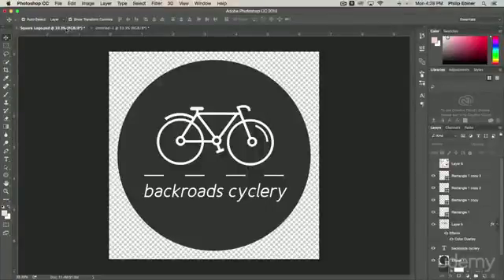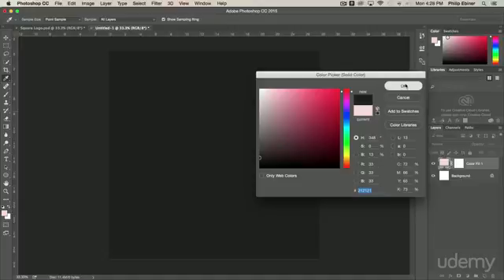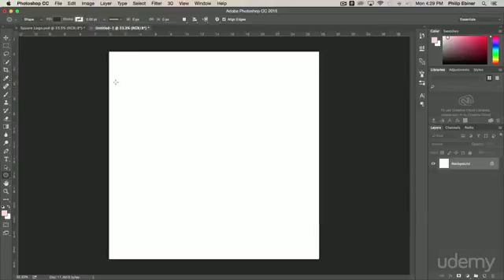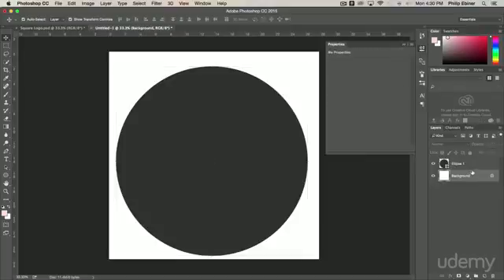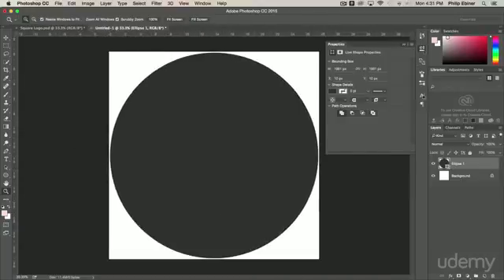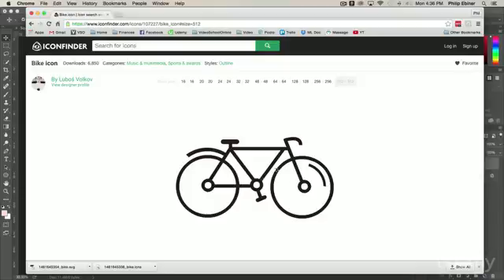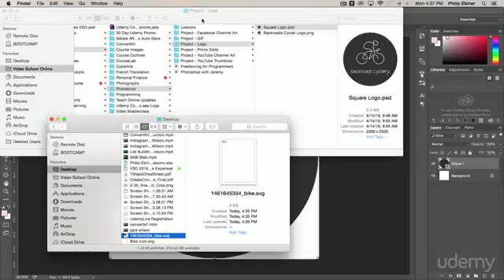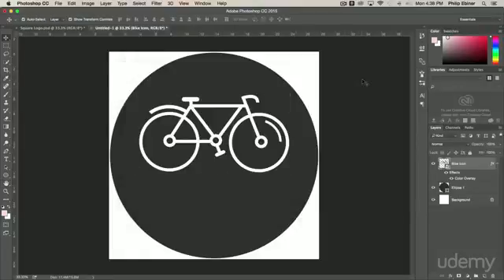Add Shapes, Find Icons, and Place Your Icon